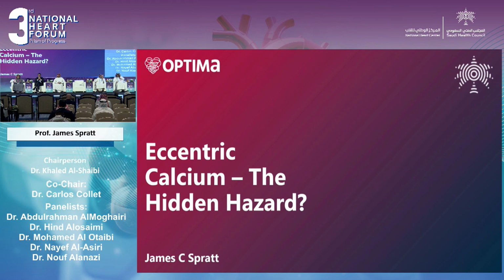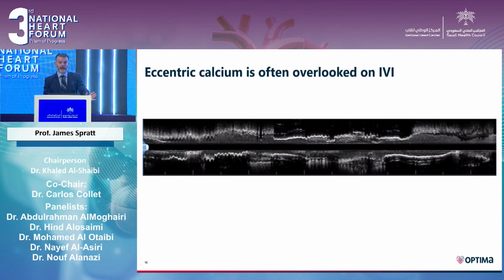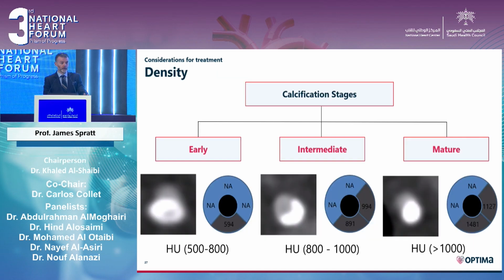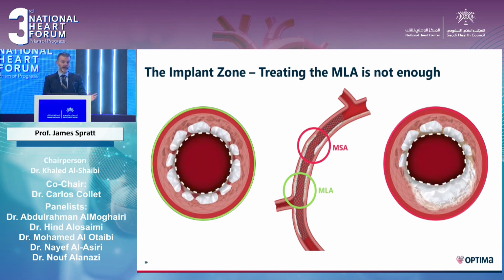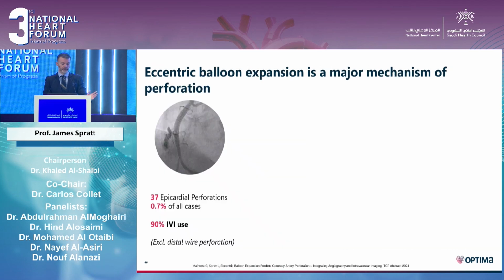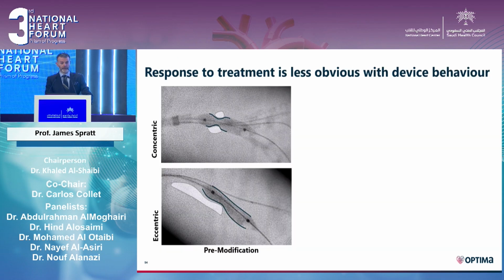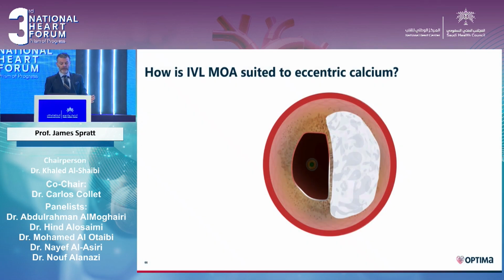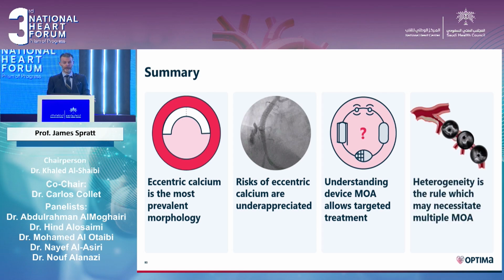James Spratt Eccentric Calcium – The Hidden Hazard